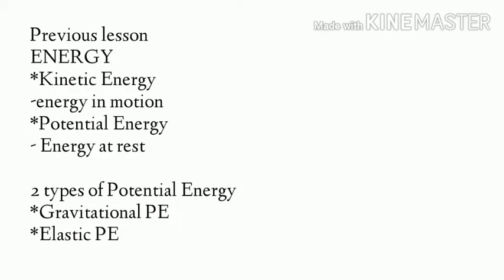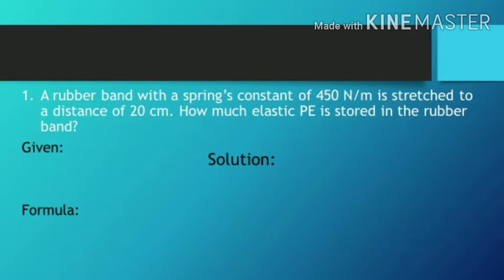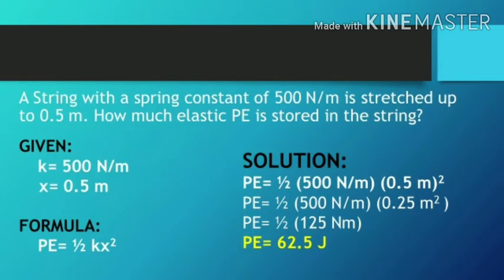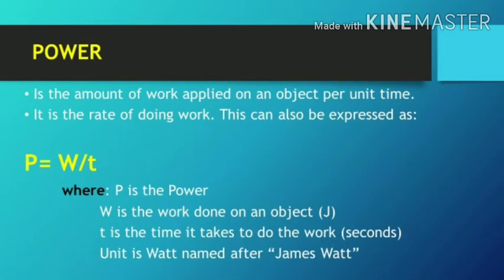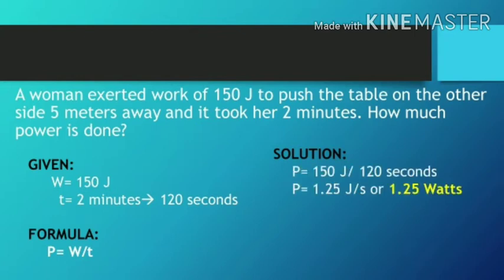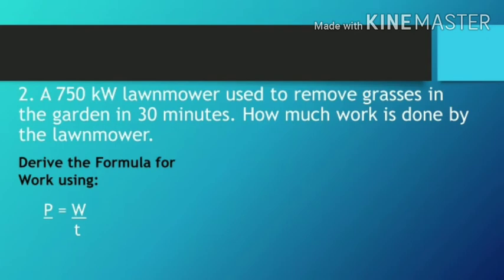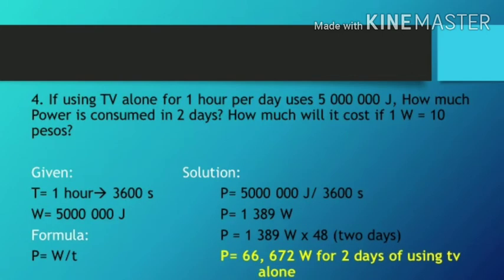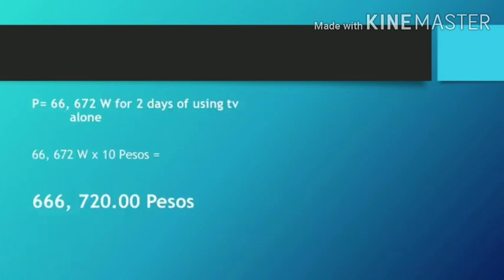Elastic Potential Energy and Power (G8)